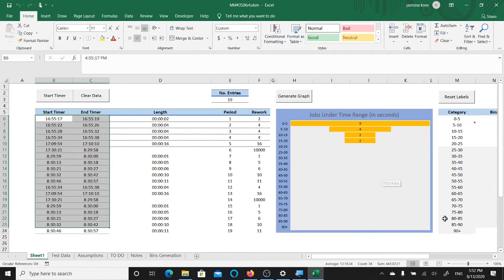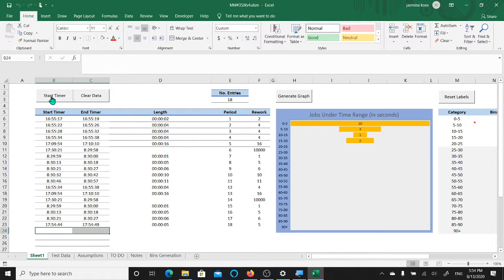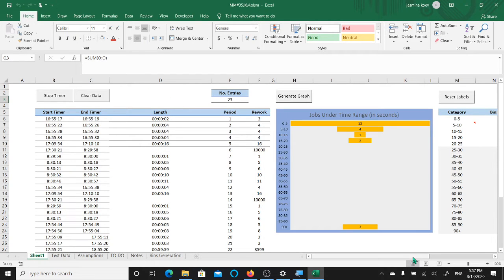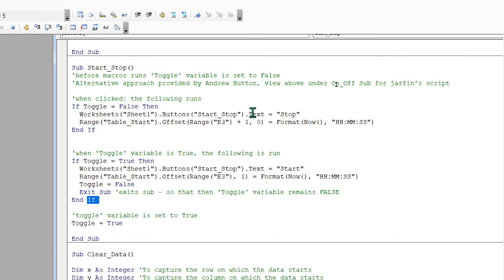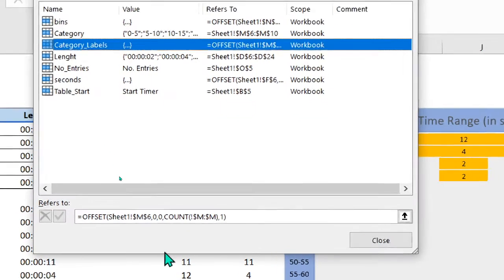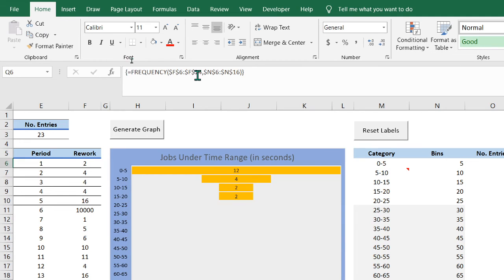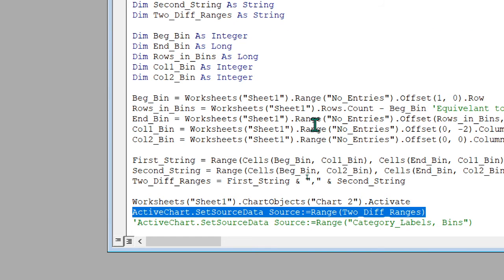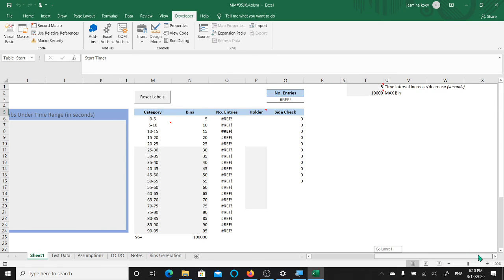Charts in Excel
This video is a part of Member's Monday, which is offered by Tiger Spreadsheet Solutions and it's around assignment 36. We were tasked with working on a Start / Stop timer and then making a dynamic chart to represent the data.

Please go under Tiger Spreadsheet Solutions - we have a Member's Monday group, which is from where this assignment originated.